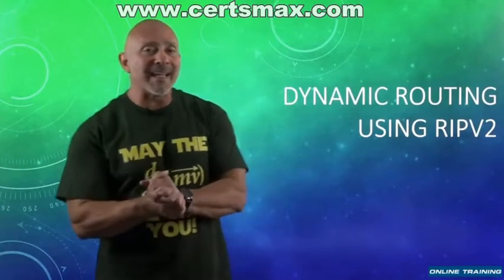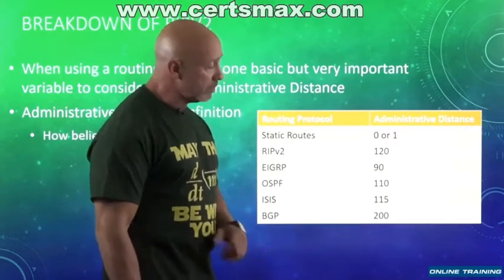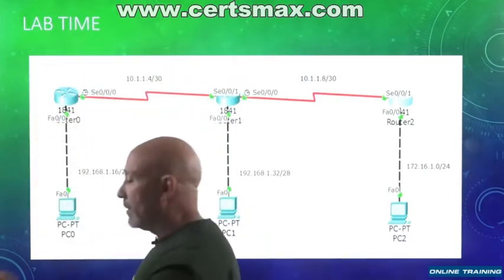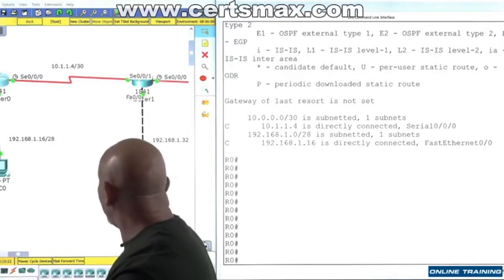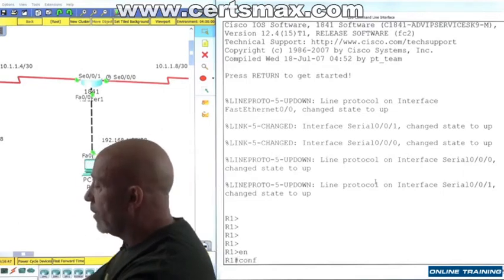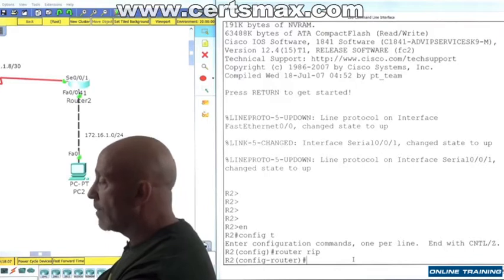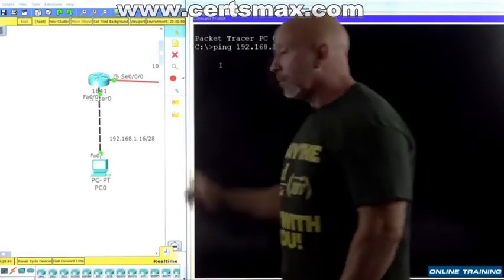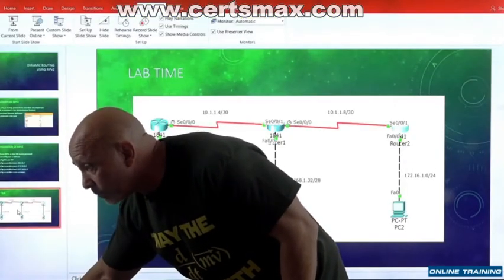47 Dynamic Routing using RIPv2